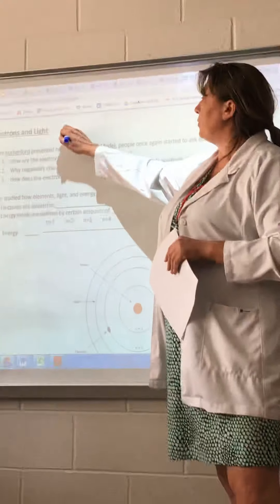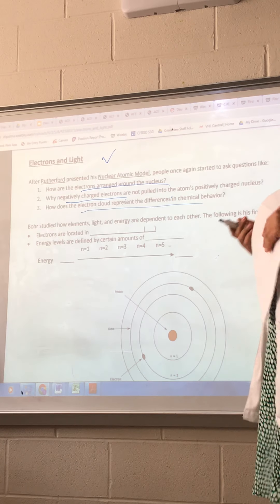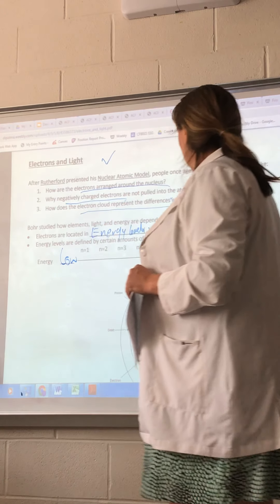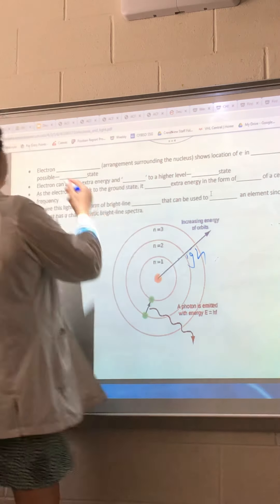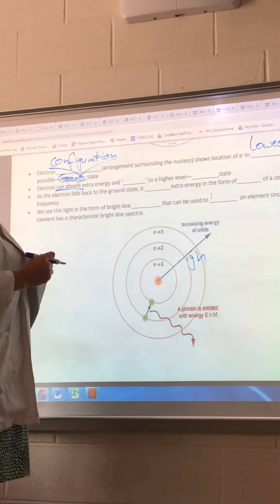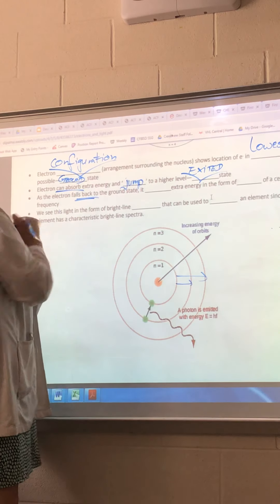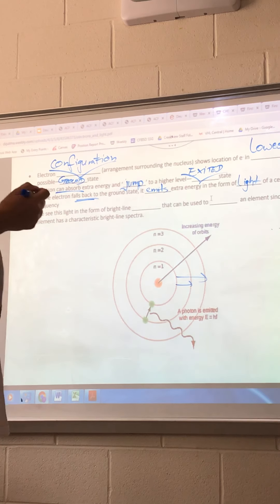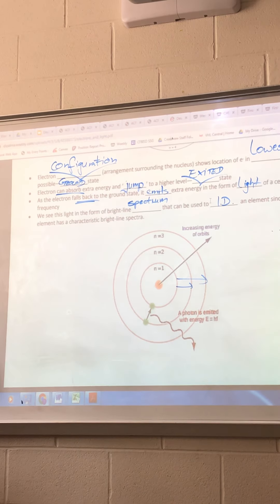Electromagnetic radiation 1